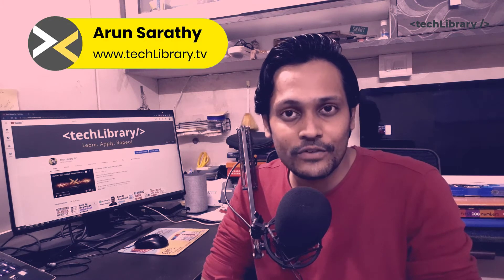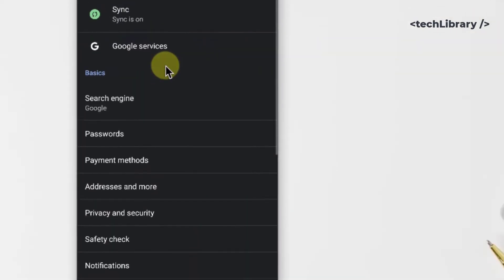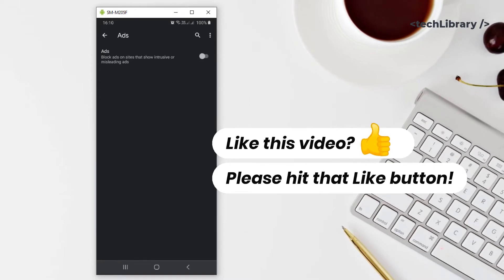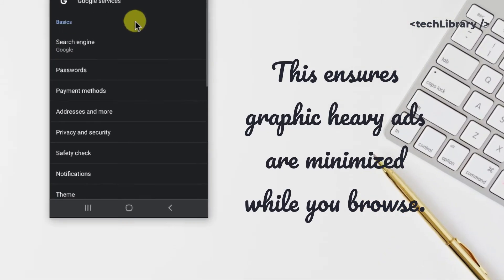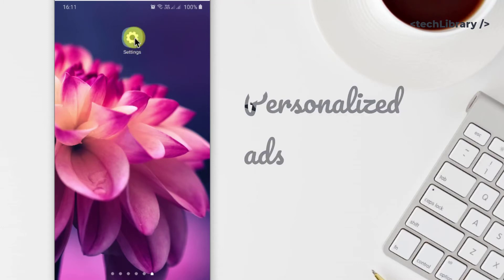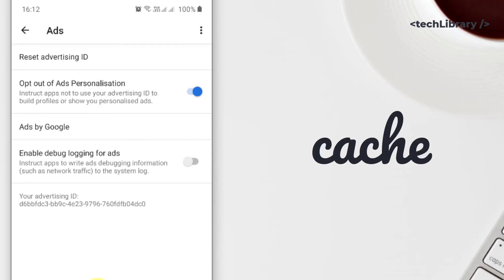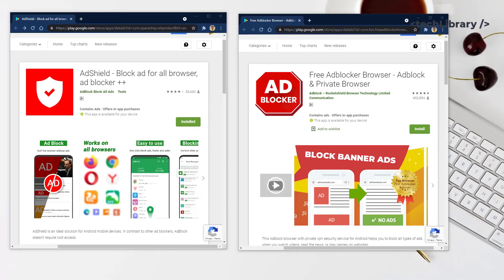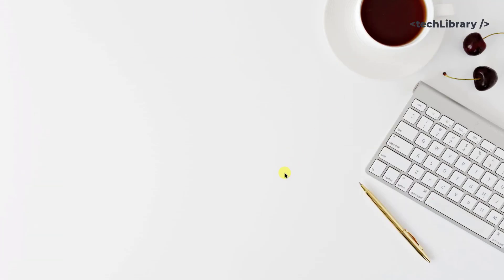4 Ways to STOP Popup Ads on Android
💡 In this video we will see 4 ways to stop popup ads and intrusive popups on Android. This helps in a safe and happy browsing experience.

🔗 Tools I recommend:
Portable Hard disk for backup